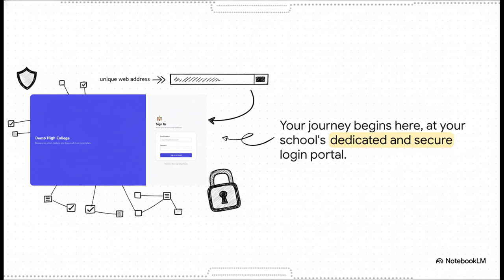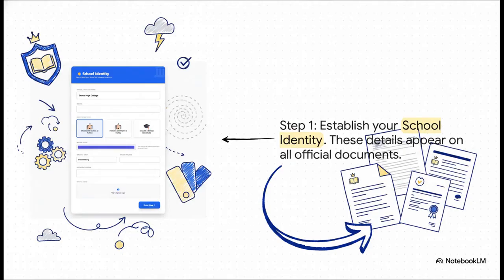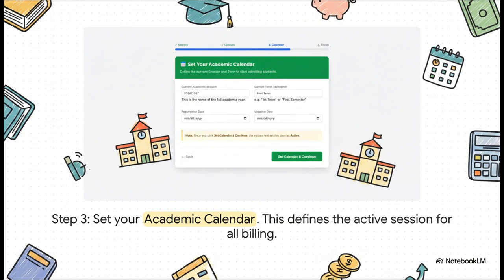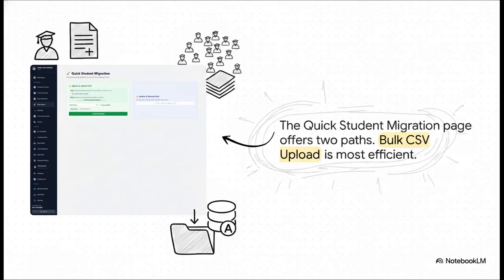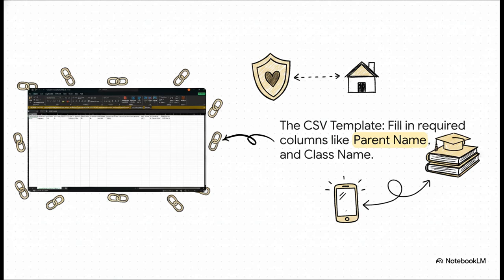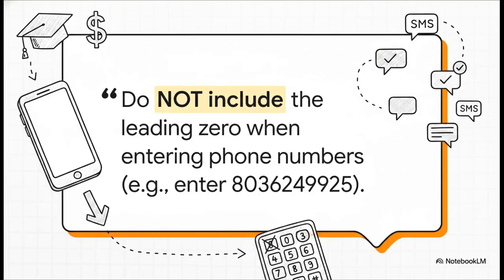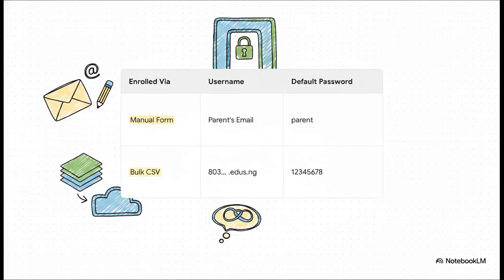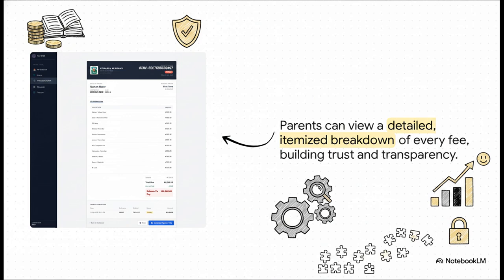User Manual overview